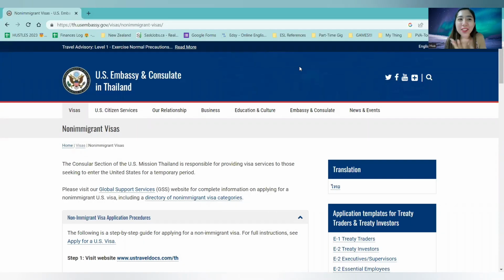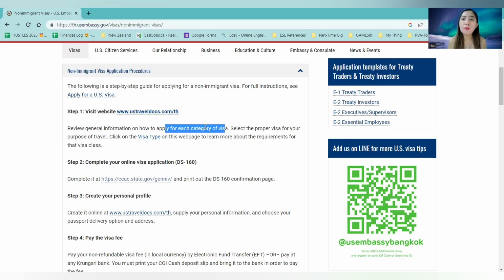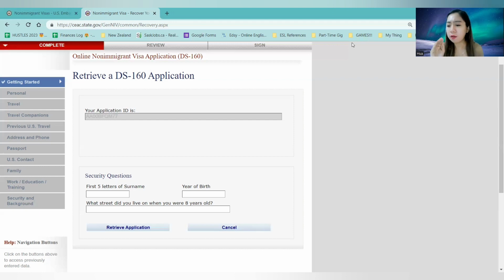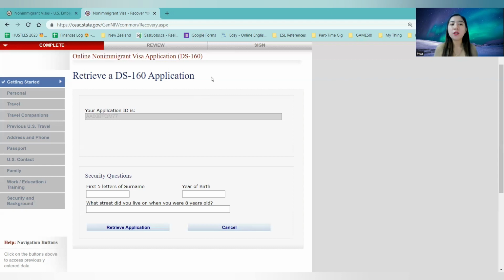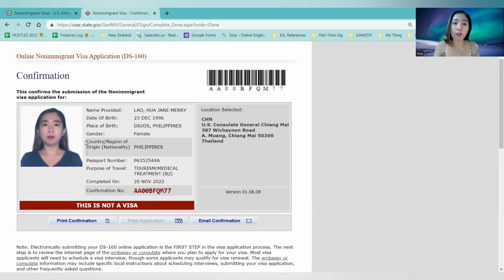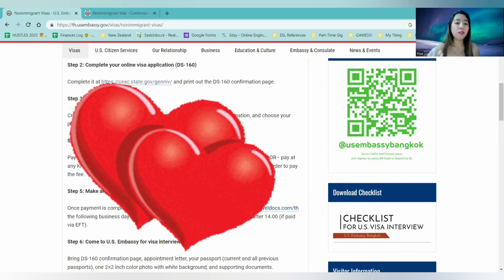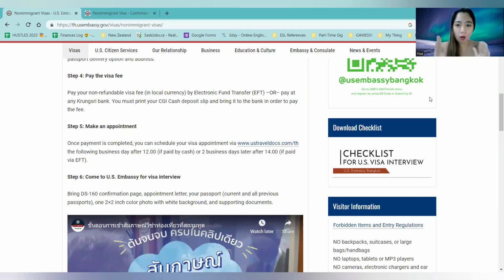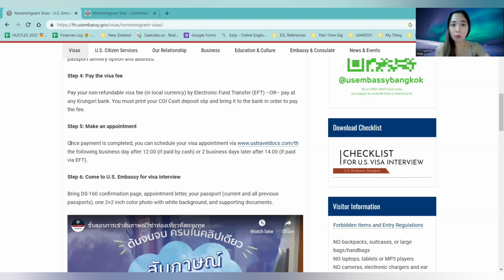US B2 Visa Application Chiang Mai - part 2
TIPS:
-don't forget to remember/write your confirmation/application ID
-prepare 2x2 photo
-read and understand
-carefully put in your information